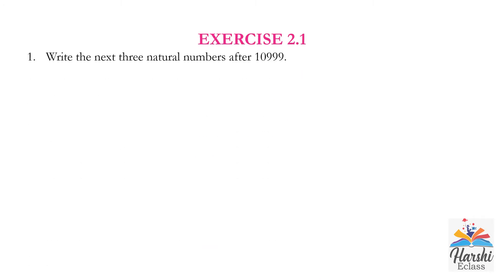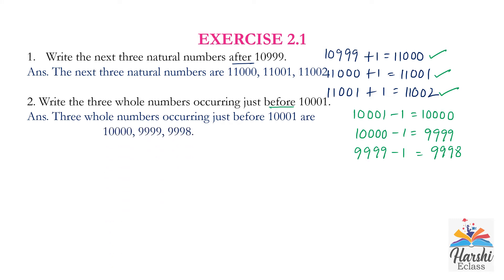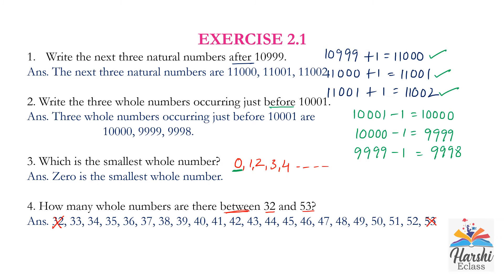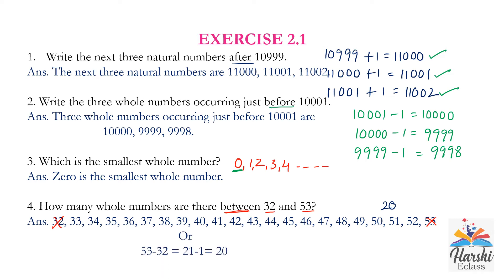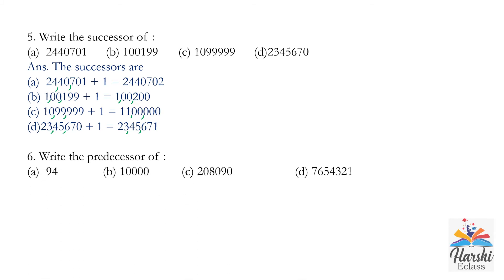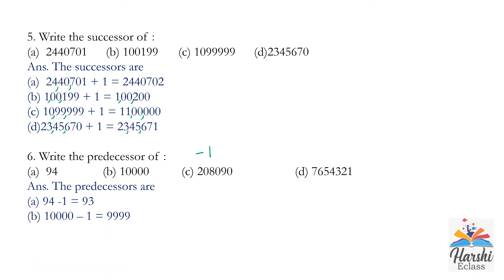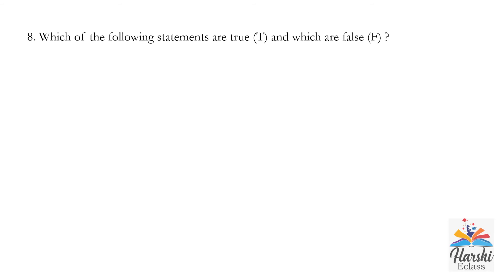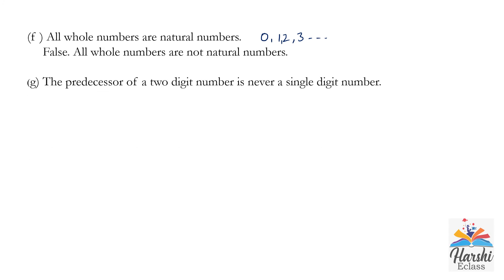NCERT Class 6 Mathematics Chapter 2 Whole Numbers PART-2 Exercise 2.1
Solved all the sums given in exercise 2.1
1. Write the next three natural numbers after 10999.
2. Write the three whole numbers occurring just before 10001.
3. Which is the smallest whole number?
4. How many whole numbers are there between 32 and 53?
5. Write the successor of :
6. Write the predecessor of :
7. In each of the following pairs of numbers, state which whole number is on the left of
the other number on the number line. Also write them with the appropriate sign greater than or smaller than between them.